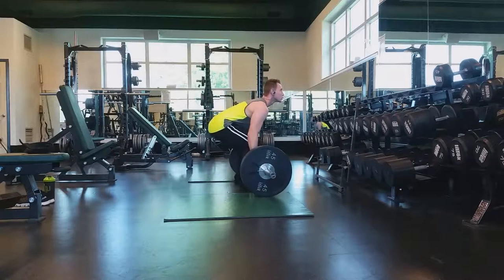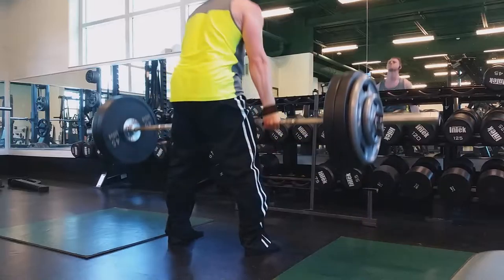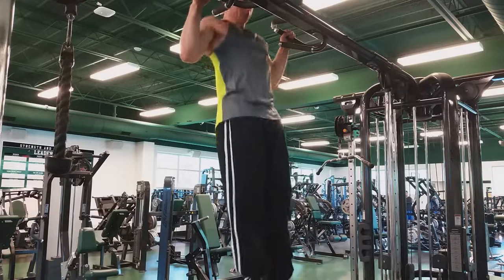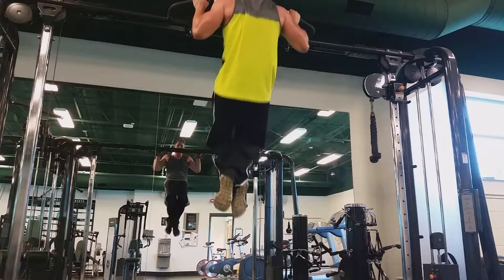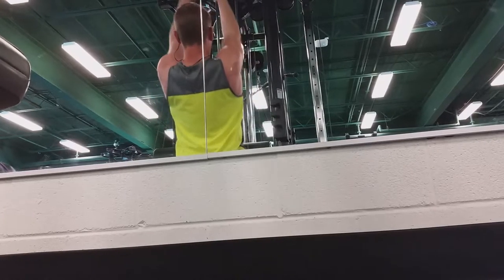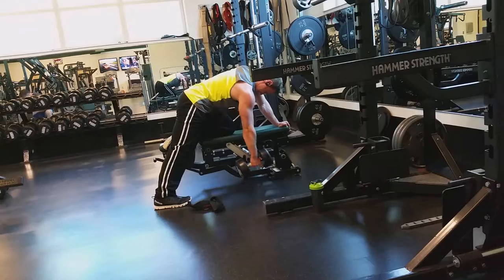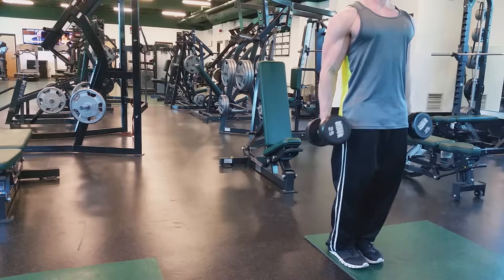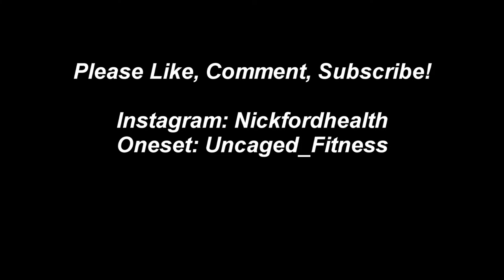Barn Door Back | Commentary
My name is Nick Ford and I've been in the world of bodybuilding and fitness for 2 years now. I have been physically active my entire life through martial arts, baseball, and now bodybuilding. I'm here to help change the world by providing my insight to help others succeed at their health related goals.